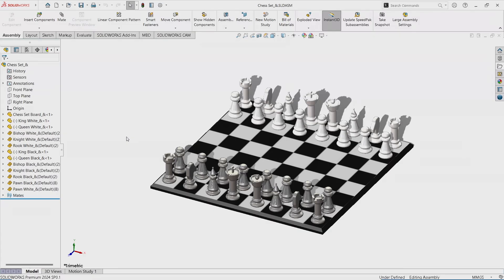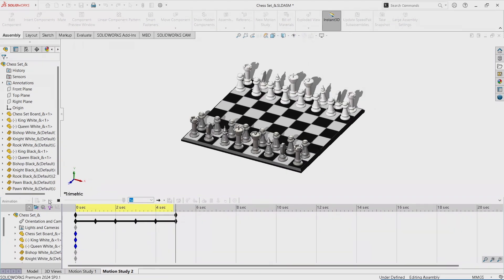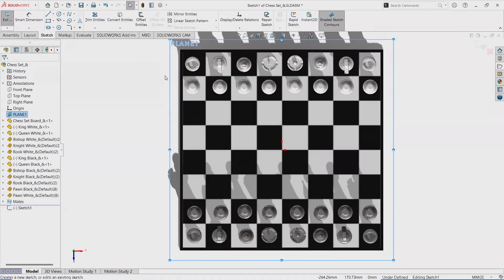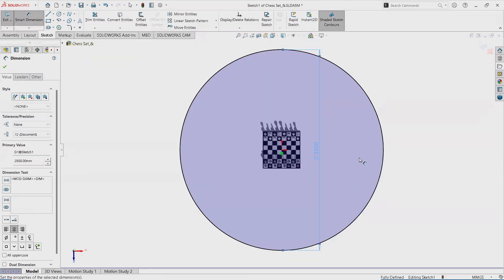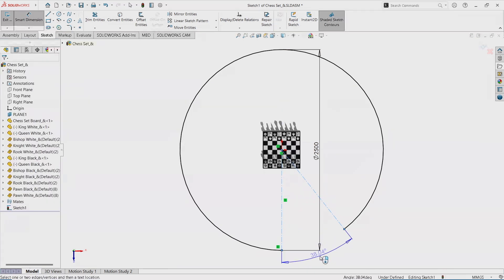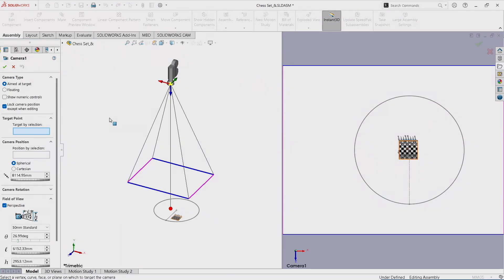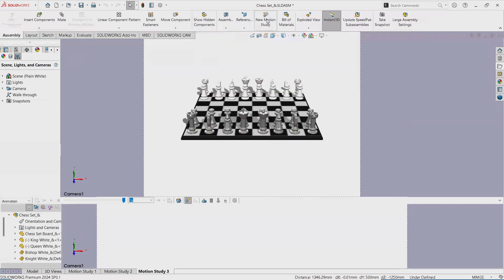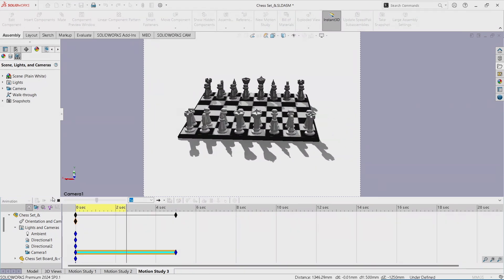Creating Turntable Animations in SOLIDWORKS - SOLIDWORKS User Tips and Tricks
SOLIDWORKS Champion and Animations Advocate Yahya T Khedr showcases one of his favorite SOLIDWORKS tips: how to create turntable animations with Model-Axis Rotation, in comparison the Animation Wizard's Screen Axis Rotation.